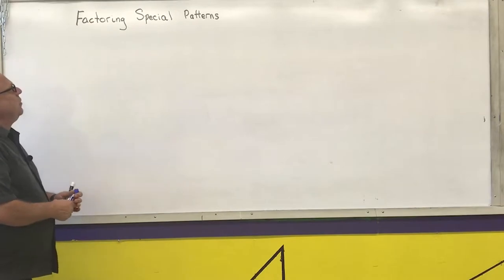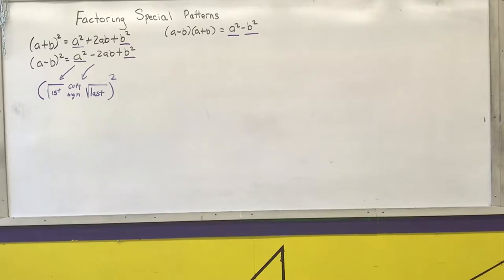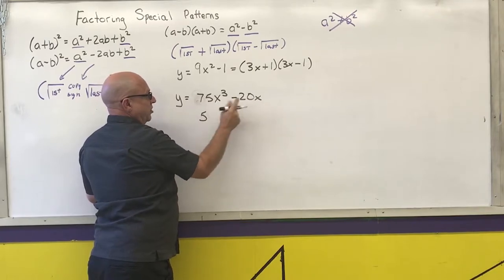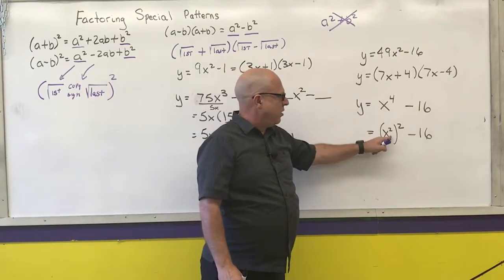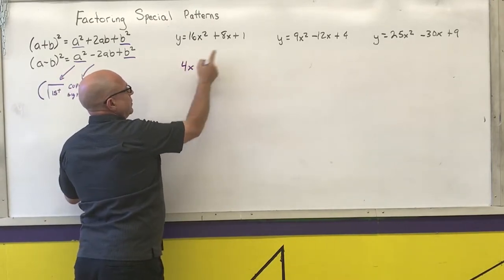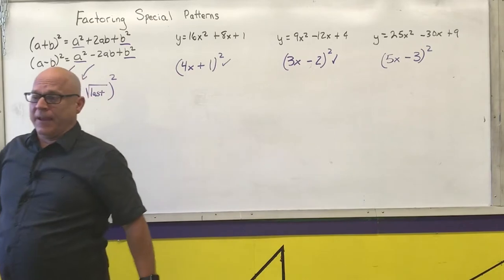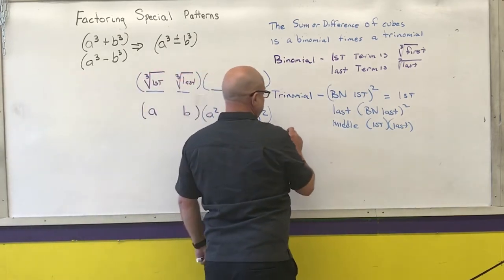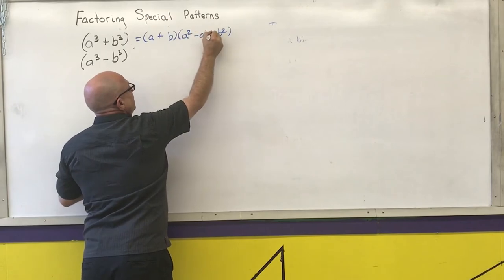M111-P-020 Review: Factoring Special Patterns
College Algebra review of factoring difference of squares, perfect square trinomials, and the sum or difference of cubes.